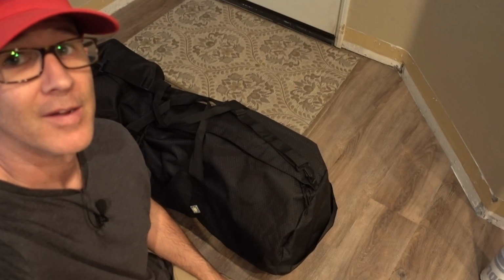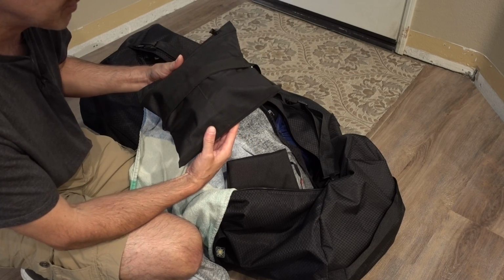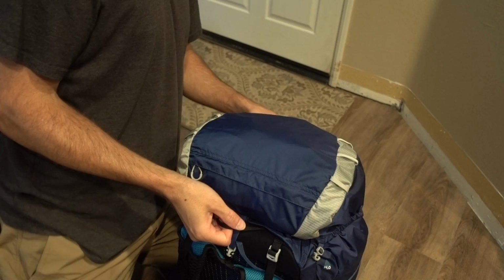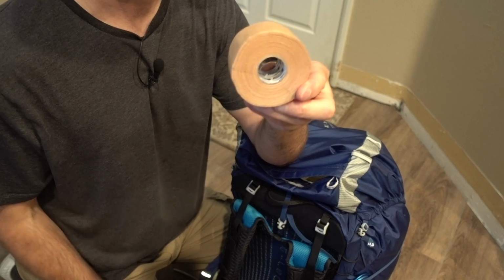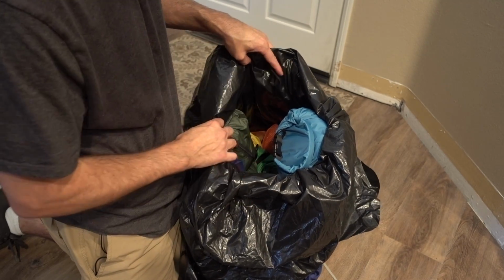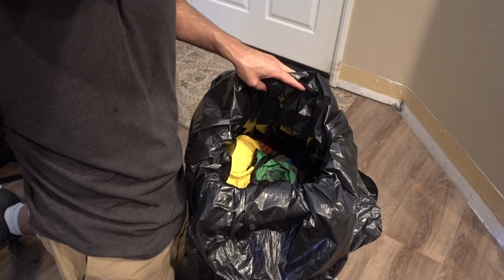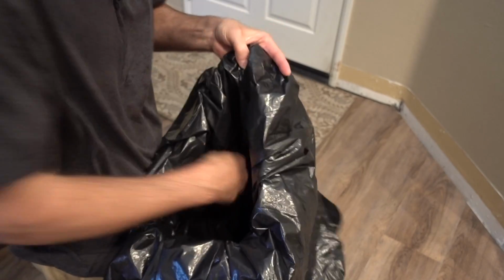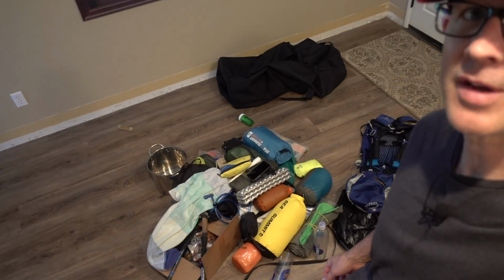Packing for Philmont - My Pre Philmont Gear List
Here's a video about my gear list just prior to heading out to Philmont  Scout Ranch.